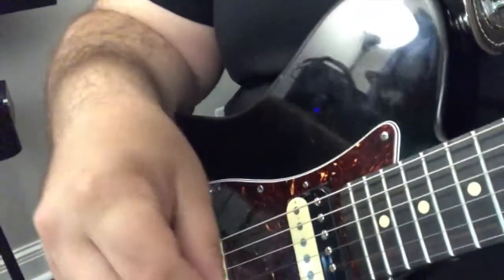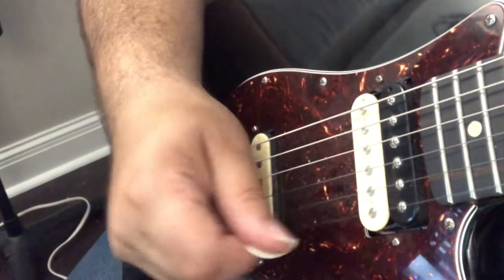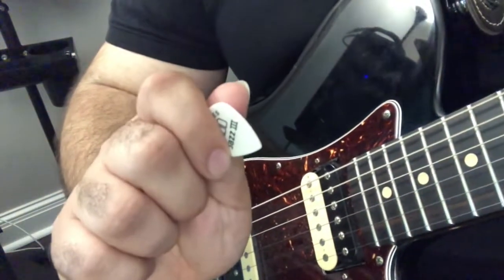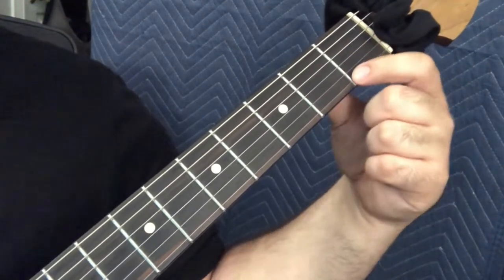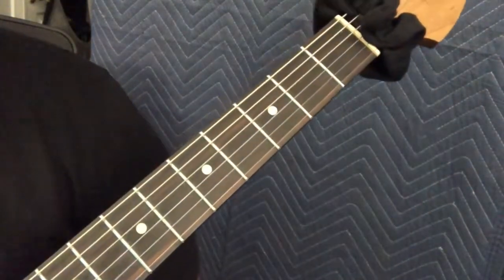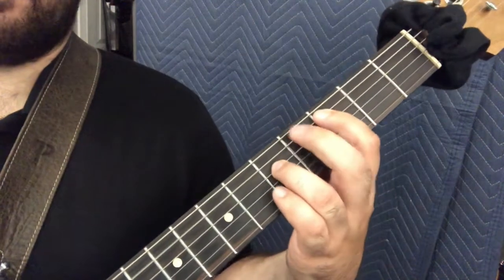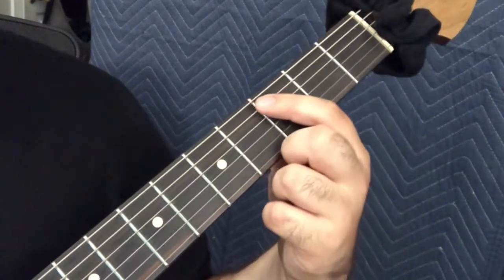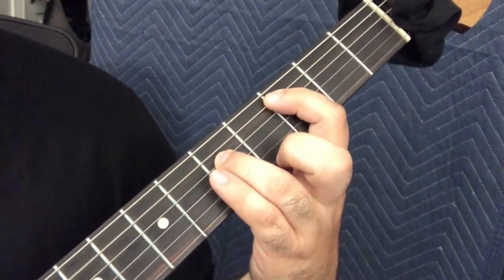Lesson 1 Recap for Chelsea